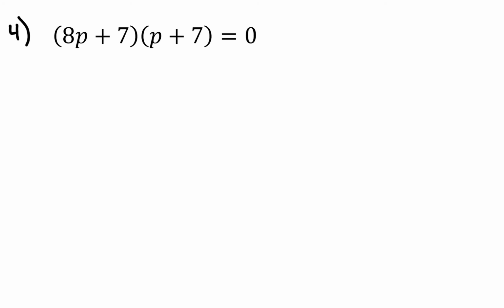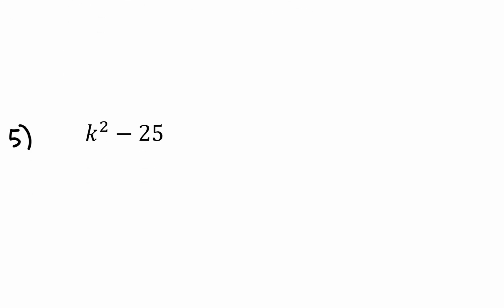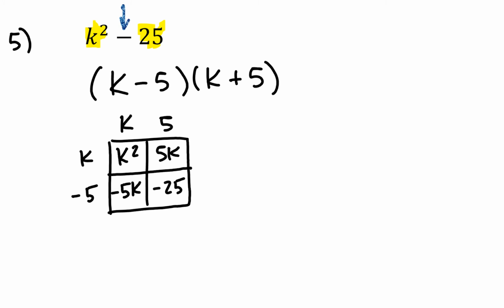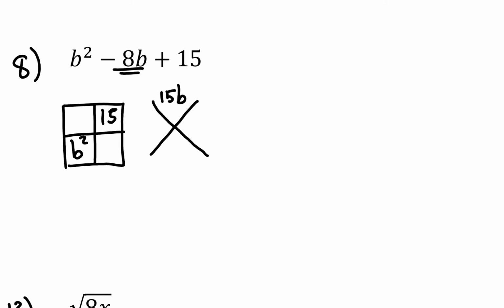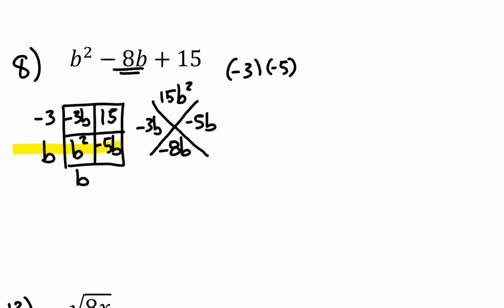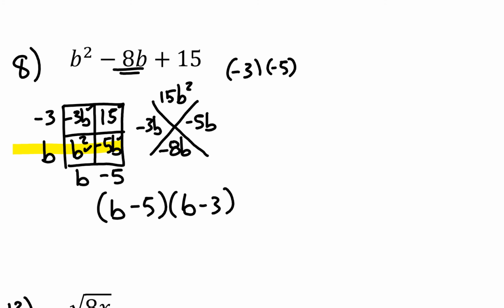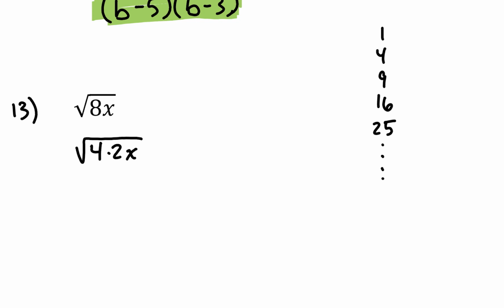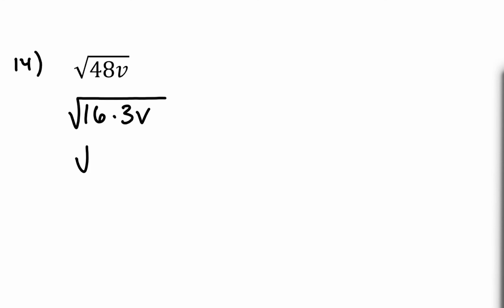Math 2B November 9 Part 3